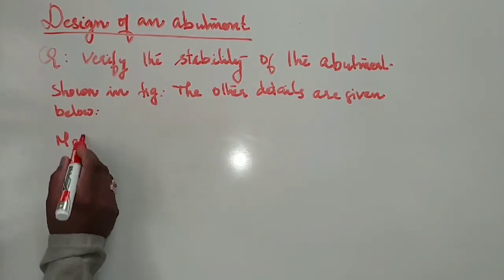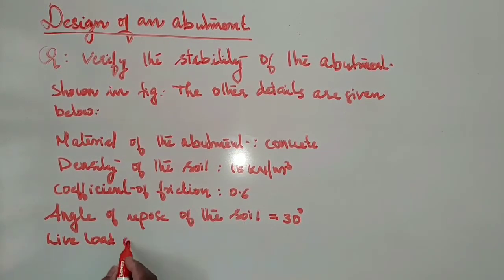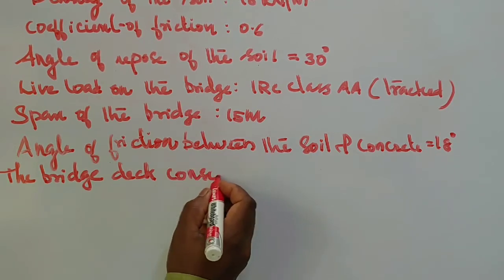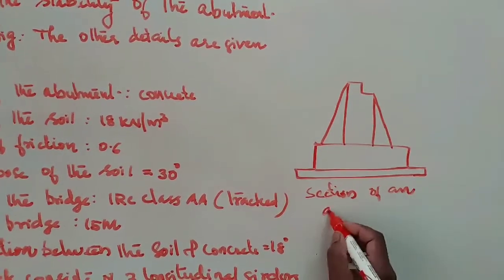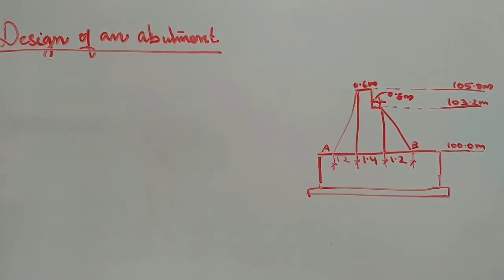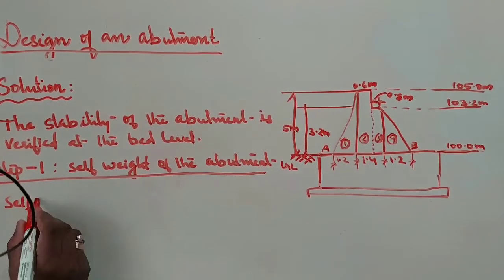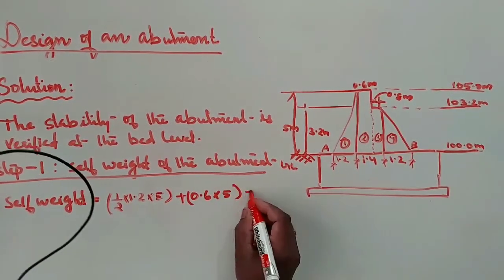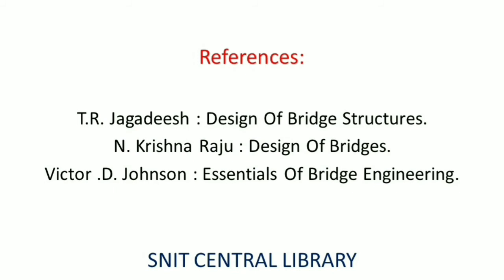Design of an Abutment- Lec 1: Design of Bridges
@civilenlightener5546 Design of an Abutment- Lec 1: Design of Bridges